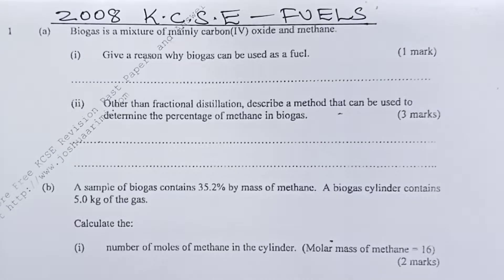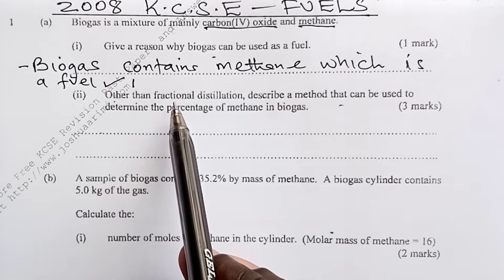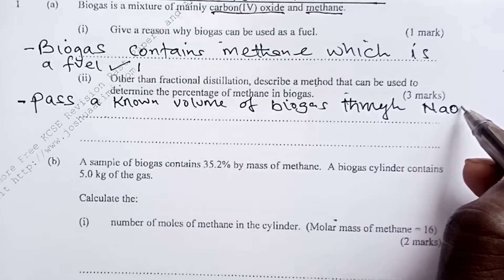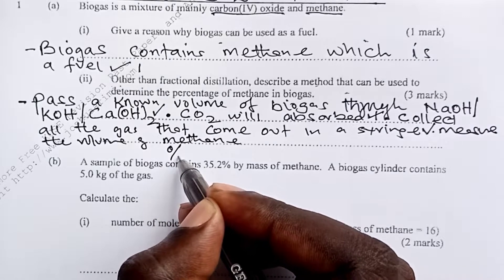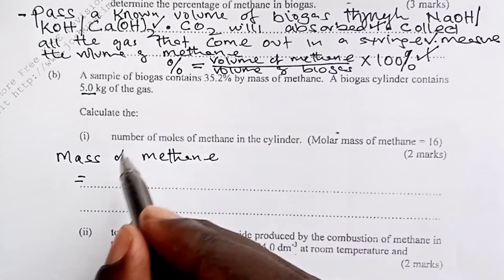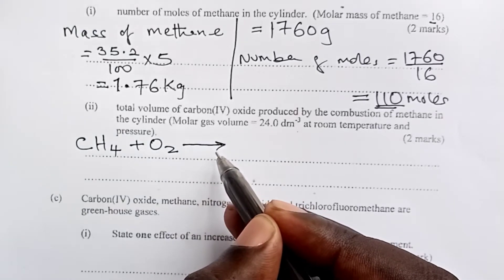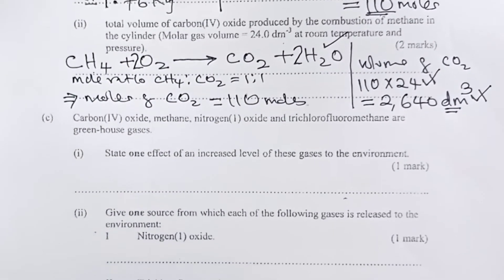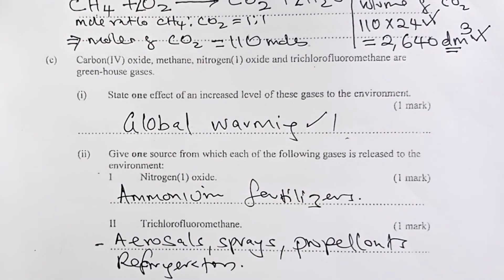Fuels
FUELS are substances that produce useful energy when they undergo a chemical or nuclear reaction..
While choosing a fuel, the following factors are considered
1. Heating value or calorific value - the amount of heat energy given out when a unit mass or volume of a fuel is completely burnt in oxygen
2. Ease and rate of combustion
3. Availability
4. Ease of storage
5. Cost
6. Effects on the environment
Join us as we take a look at 2008 K. C. S. E Chemistry Paper 2 Question Number 1